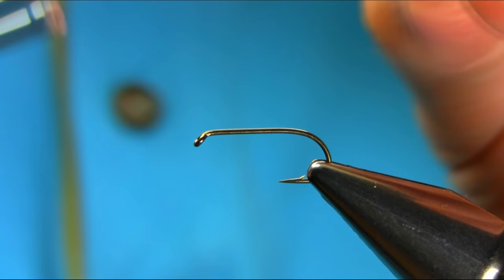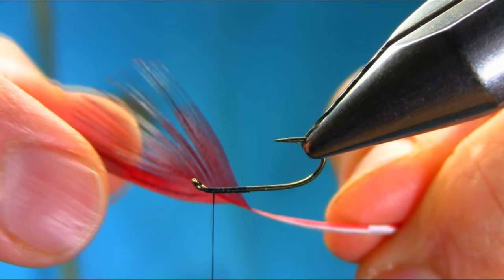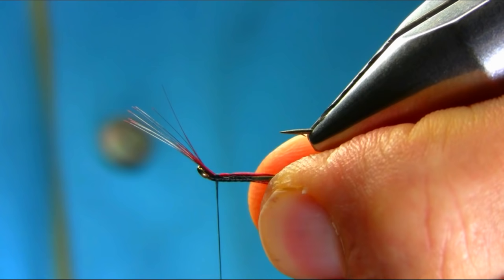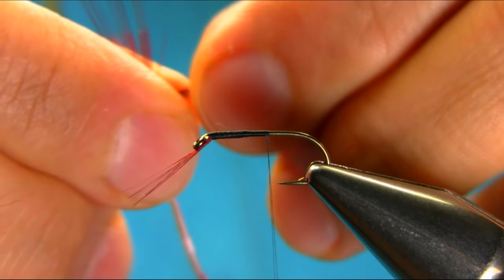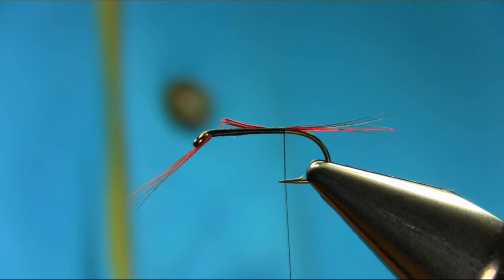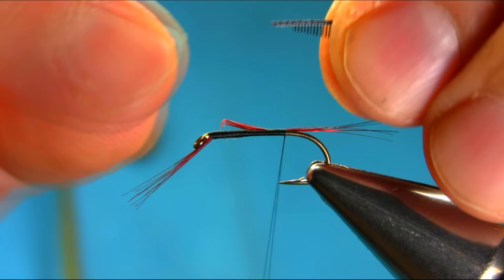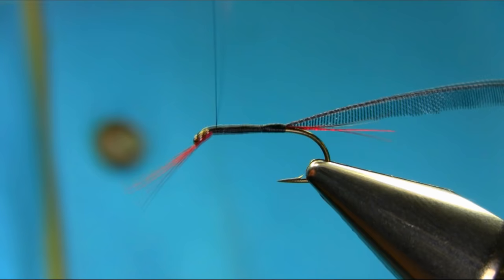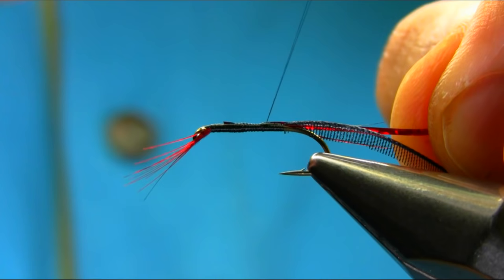Fly Tying a Holographic Organza Diawl Bach by Mak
Great fish Catcher
Thread 8/0 Black,, Tail Pheasant Body Feather  dyed Red,,, Body Black Organza Ribbon ,,,, Flashback Red Holographic Tinsel,,,, Beard Same Feather ,,,